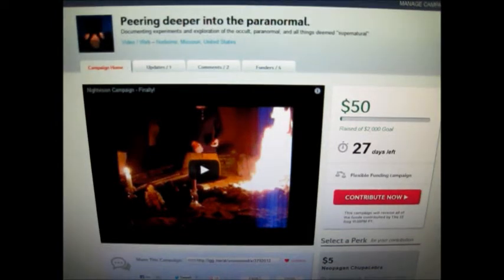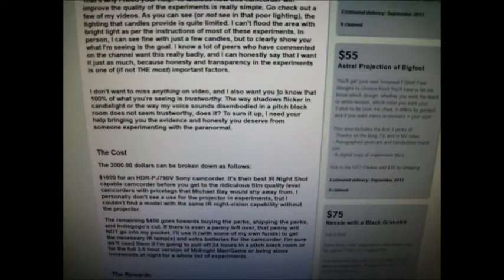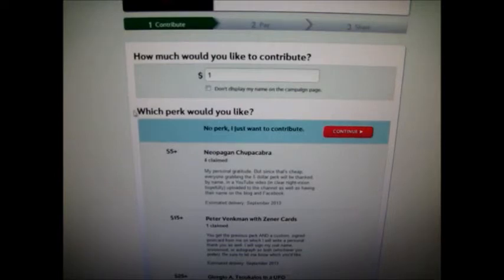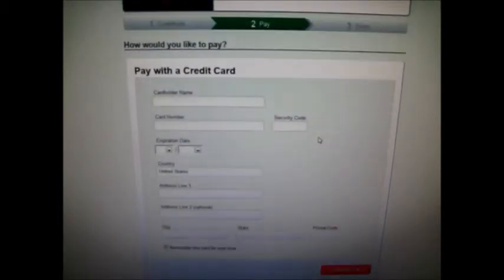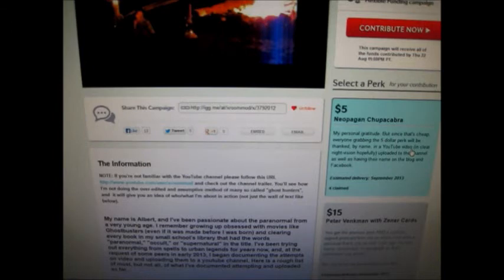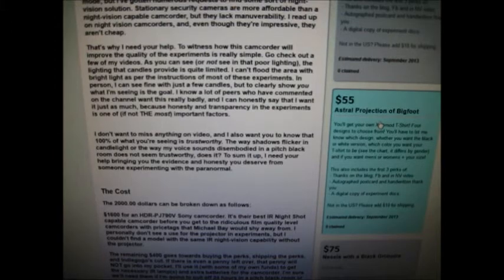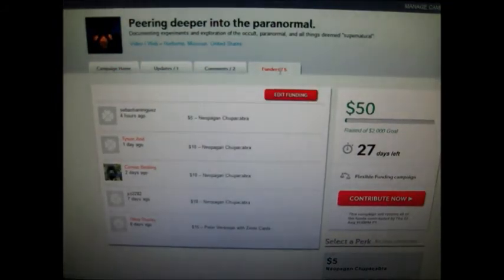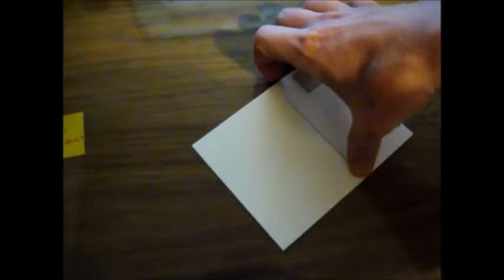Nightvision Fundraiser Update, How-To + Perk Additions + 2k!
Keep the suggestions and ideas coming peers! As always let me know any and all critiques.